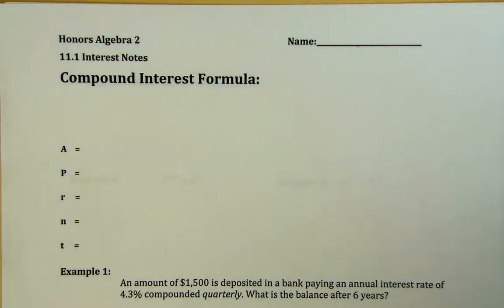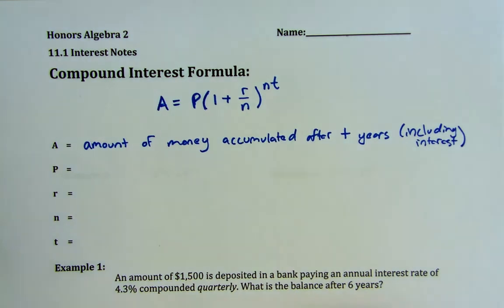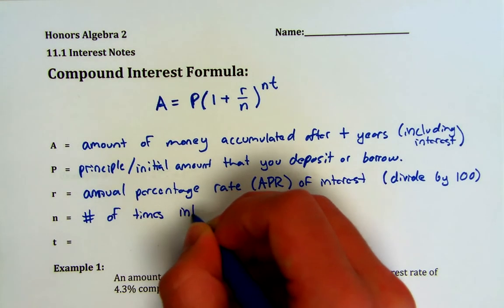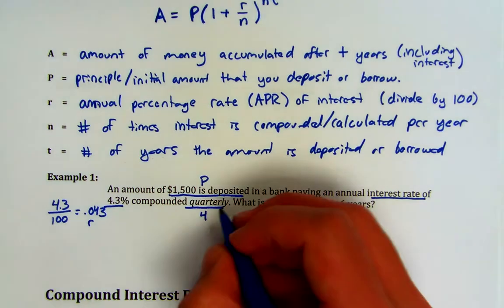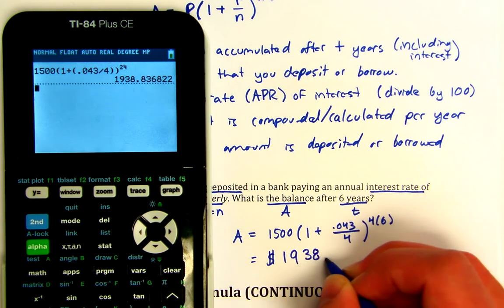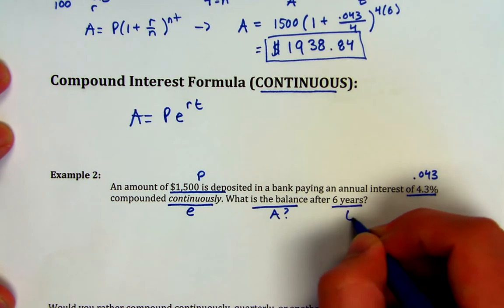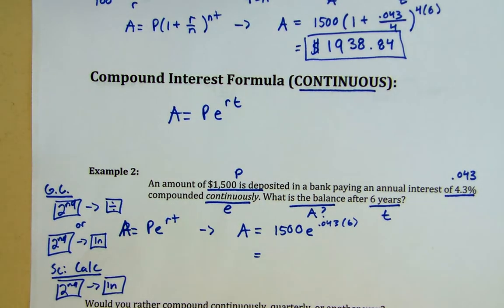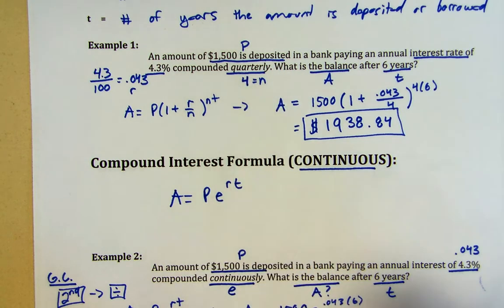11 1 Interest and Exponential EQS VN #1